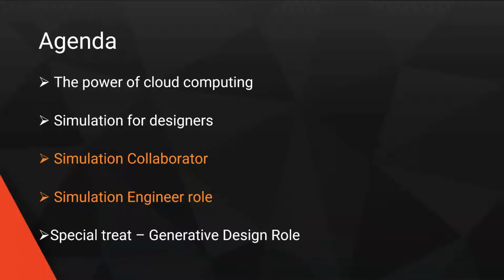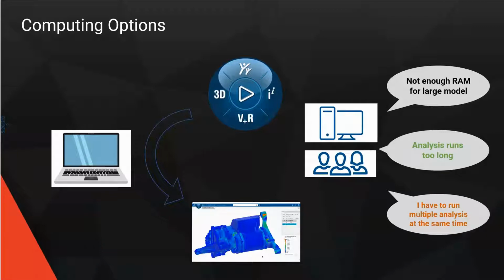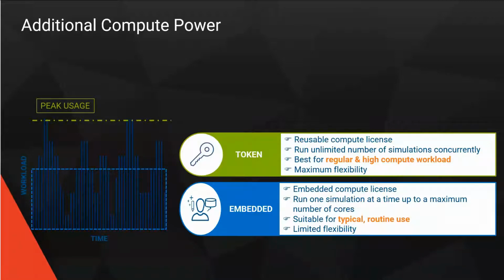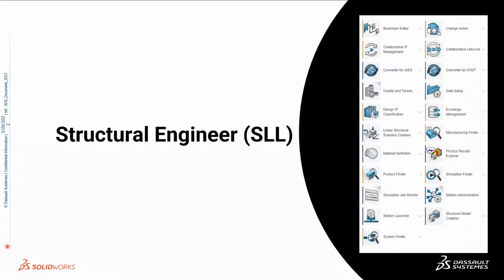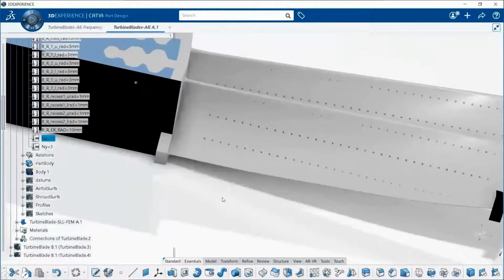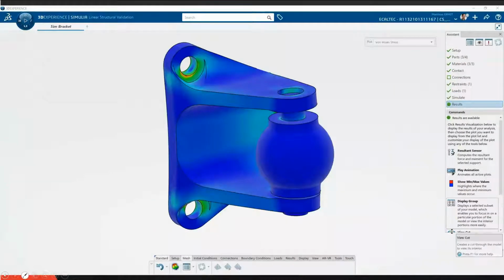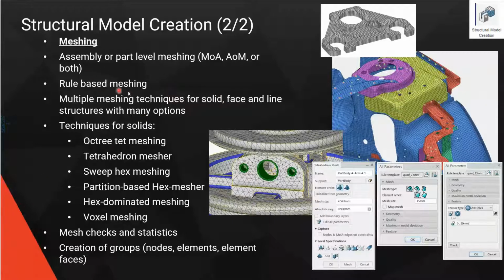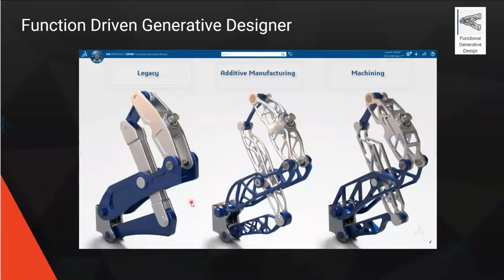3DExperience: The Next Generation of Simulation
Explore the cutting-edge simulation tools available in the 3DEXPERIENCE platform, designed to help engineers and designers make smarter decisions faster. In this webinar, we provide an in-depth look at the powerful, cloud-based simulation capabilities that are transforming the way products are designed, tested, and validated.

Whether you're aiming to reduce physical prototypes, improve product performance, or accelerate your development process, 3DEXPERIENCE Simulation is your next step forward.